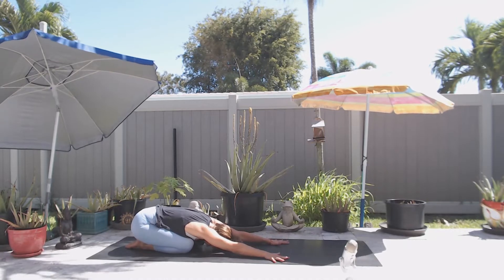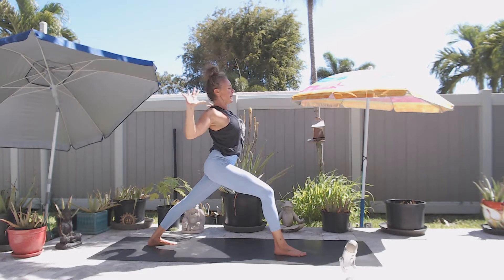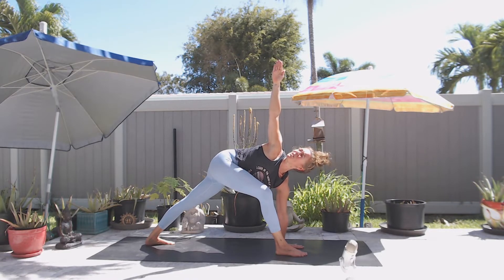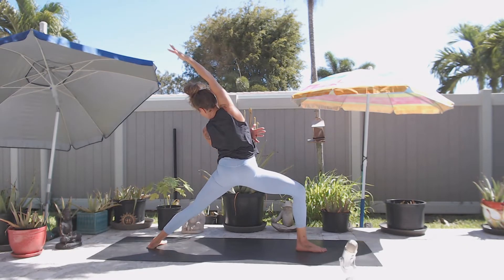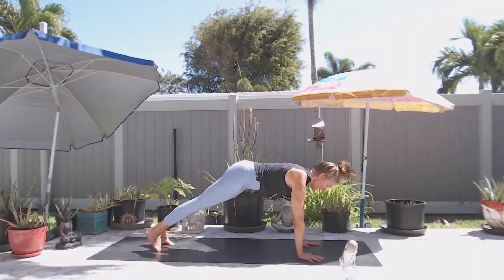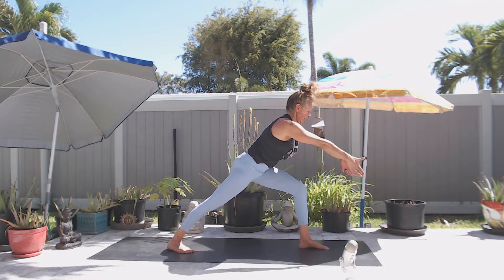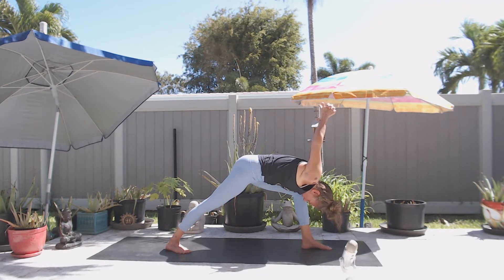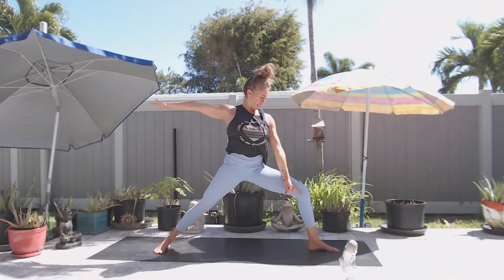Yoga with Michelle | Vinyasa flow | Sequence 003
child's pose to child's pose. Yoga with Michelle Haley | Vinyasa flow | Sequence: child pose, down dog, forward fold, tadasana